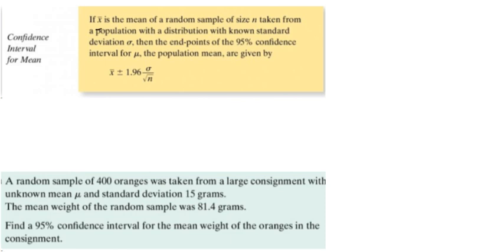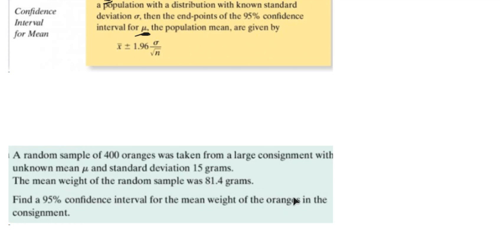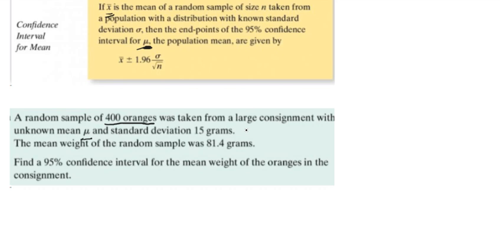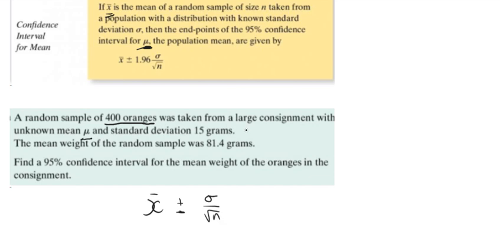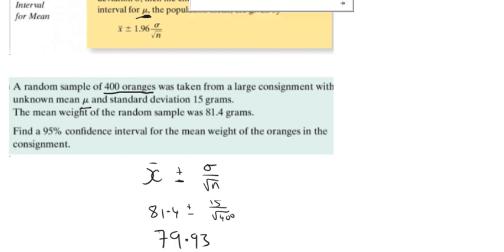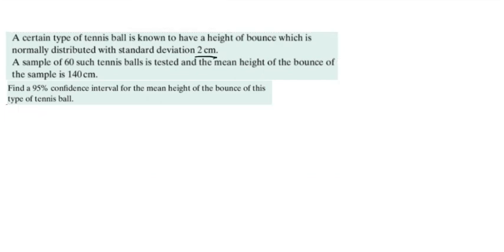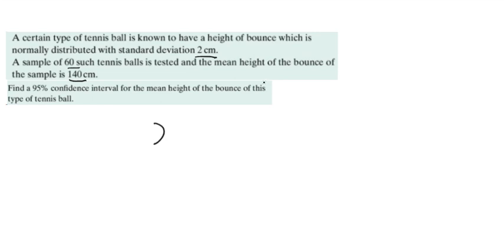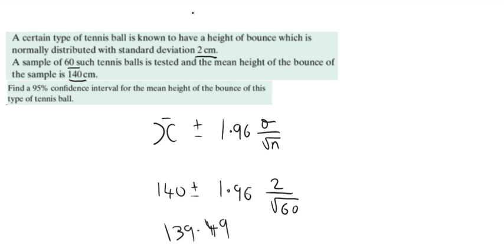Confidence Interval of the Mean